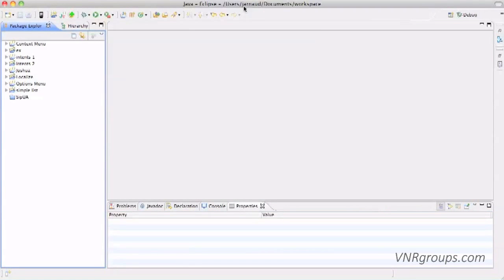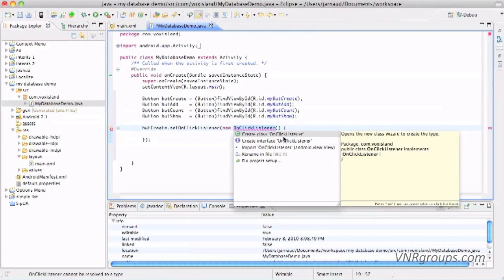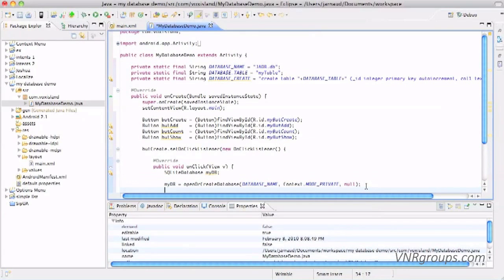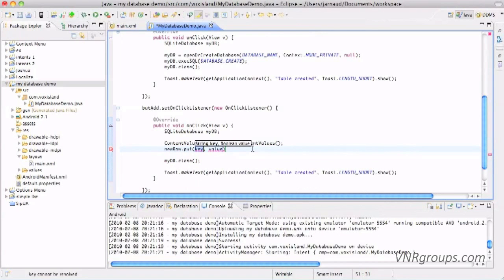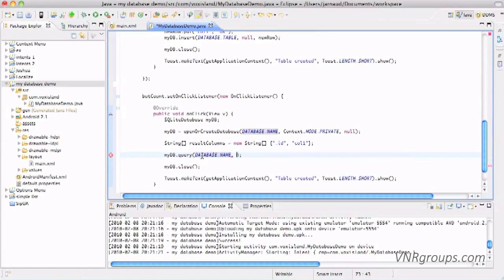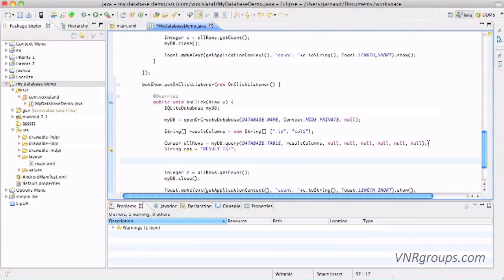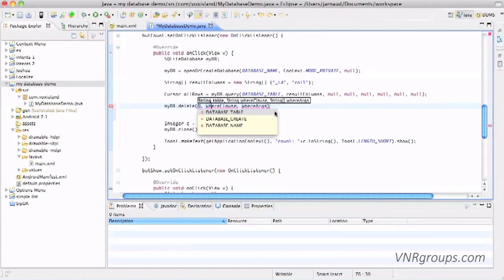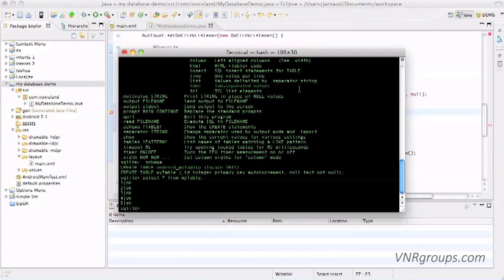Android Tutorial 14 - DataBase - Android Application Development